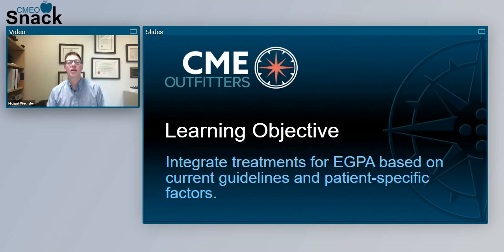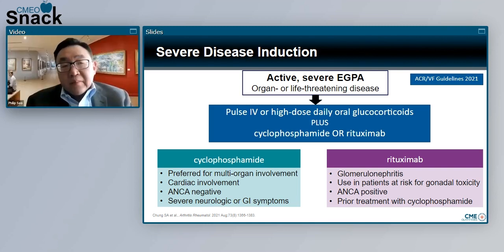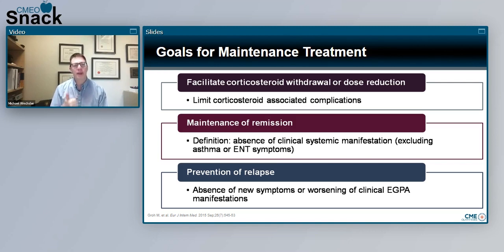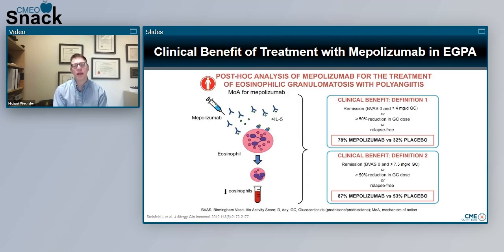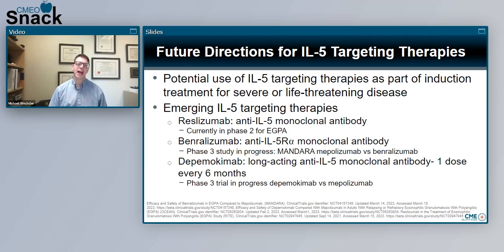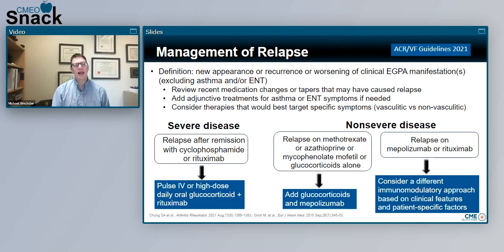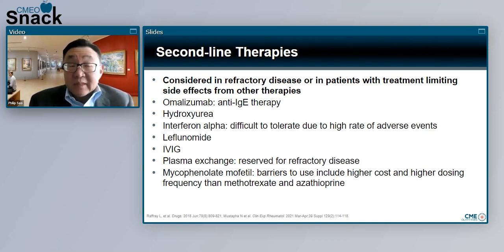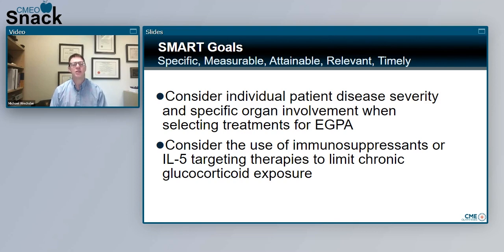EGPA Management: Integrating Targeted Therapies to Optimize Outcomes